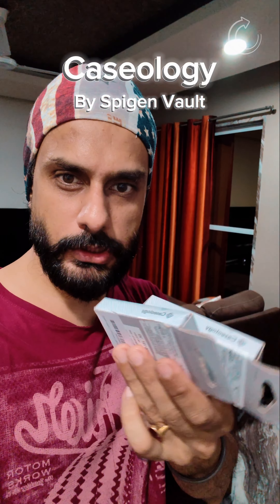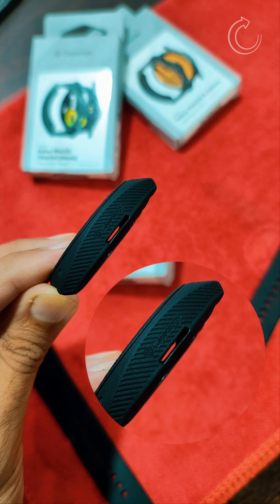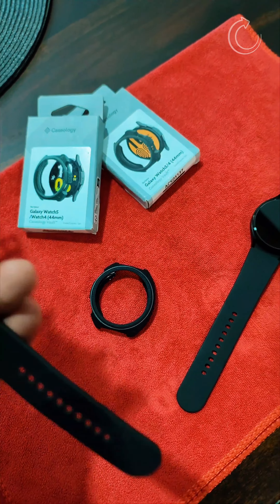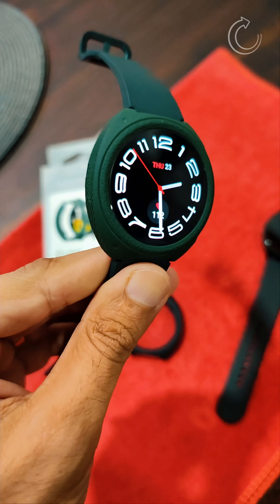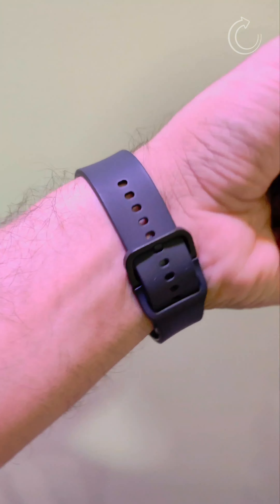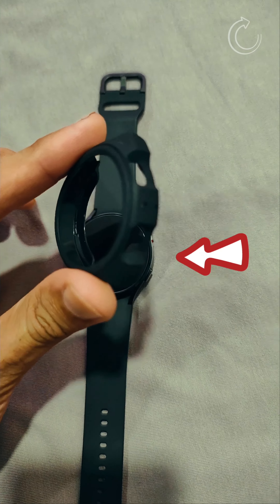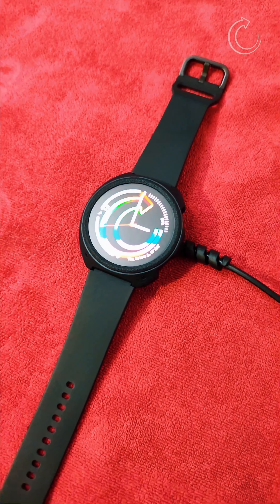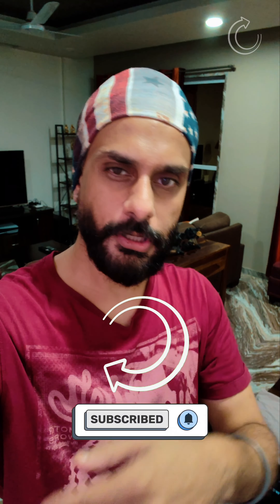Galaxy Watch 4 & 5 Best Case By Caseology Spigen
Video showing unboxing & installation of 'Caseology' case manufactured by 'Spigen' in South Korea for your 'Galaxy Watch 4 & 5'

Tech Reviews, Unboxing, Product Impression, Gaming, Fashion, Lifestyle & Much More.

(please purchase using these links as it provides small support to the channel to bring such videos for you)